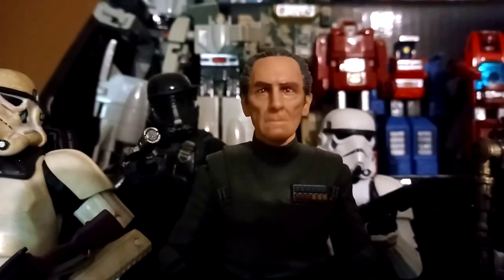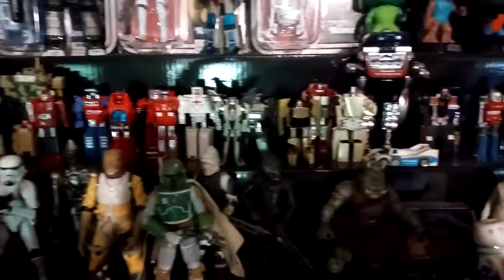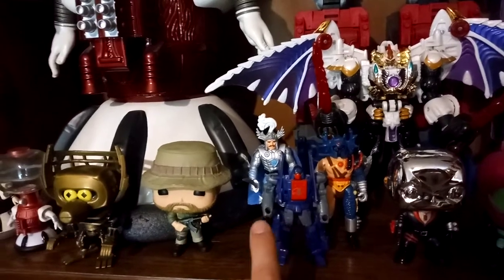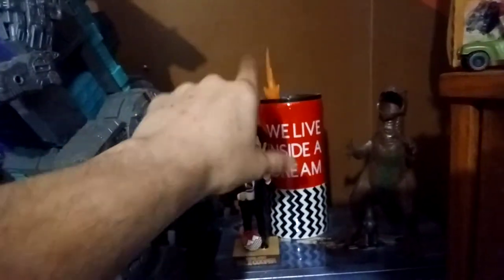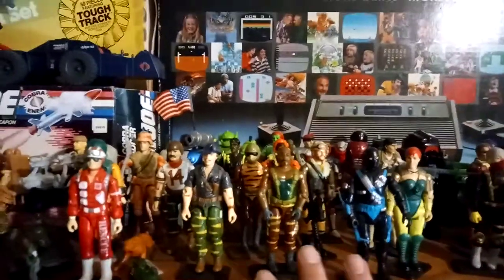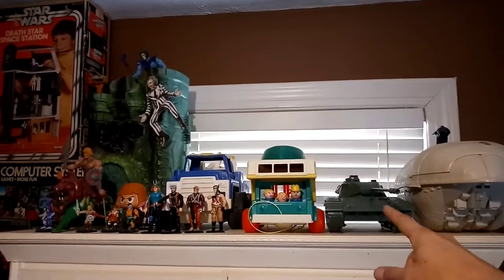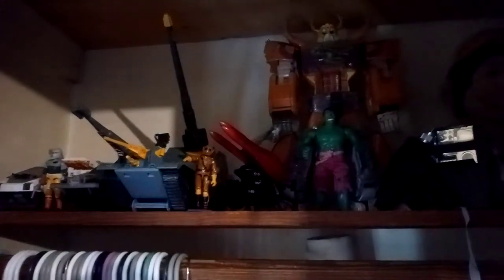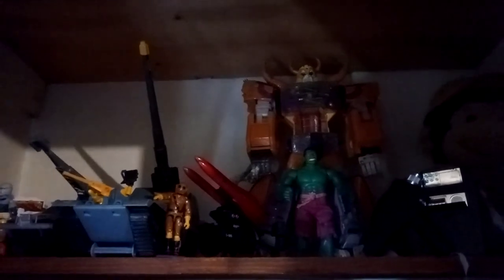Revenge Creature Reviews: Top Shelf Room Tour June 2020 (HD)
Salutations gang!  As many of you fellow collectors know, sometimes a collection out grows a shelf and the only way to go is up! OSQUINOXO!